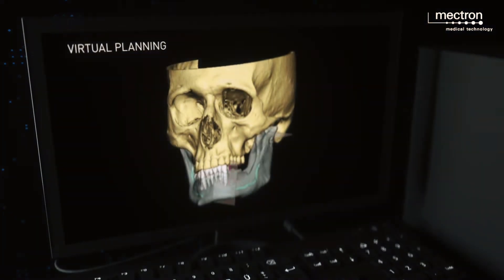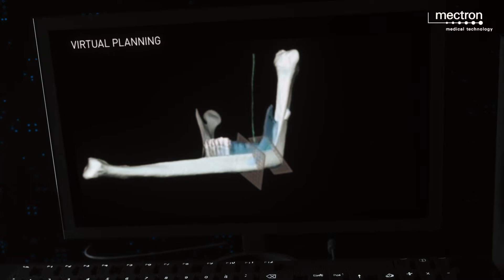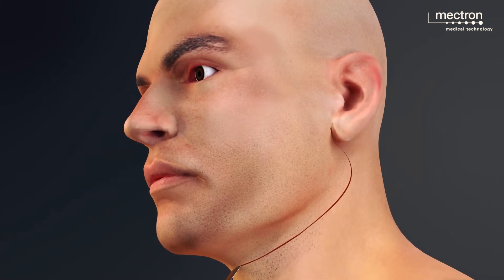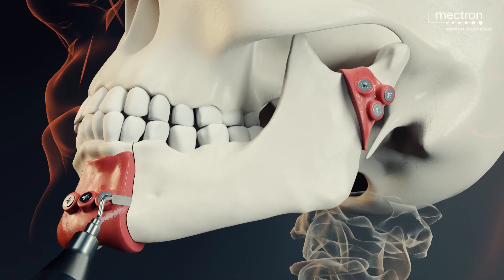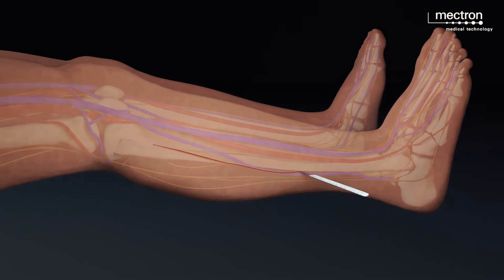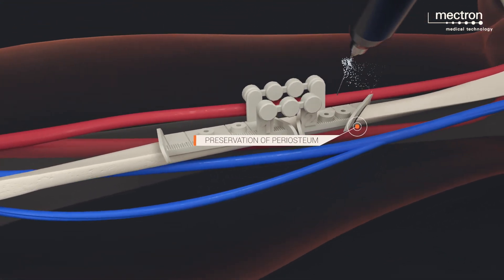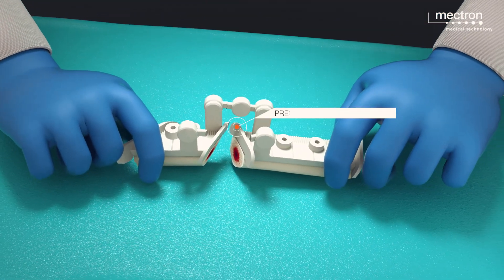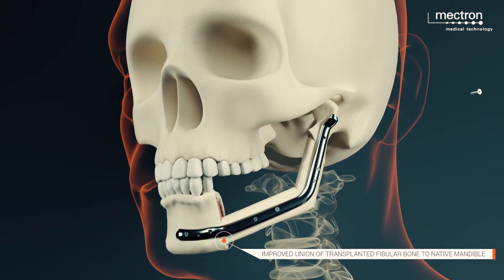PIEZOSURGERY® | Mandibular Reconstruction Animation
Clinical video animation of mandibular reconstruction procedure using Mectron PIEZOSURGERY® with MT4-20+ insert
PIEZOSURGERY® provides increased intraoperative precision, preservation of the periosteum, and seamless positioning of fibular bone with precise osteotomy margins in mandibular reconstruction procedures.